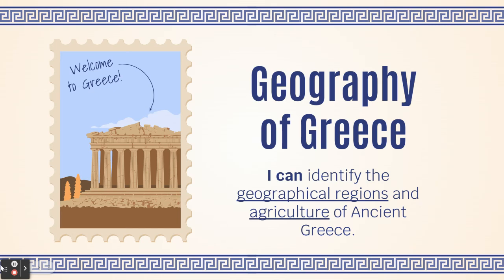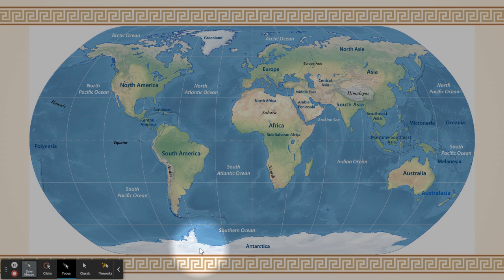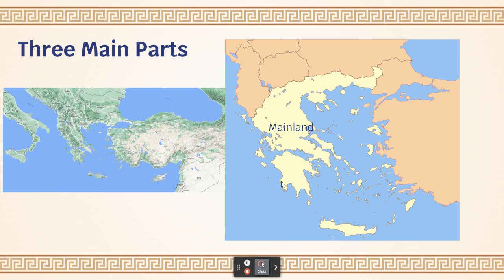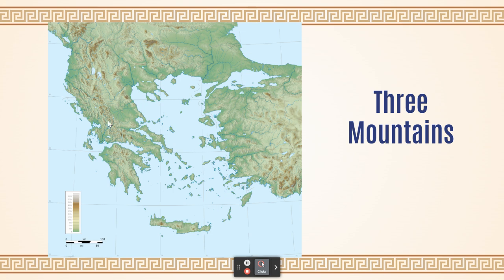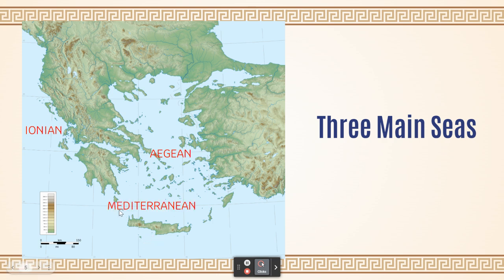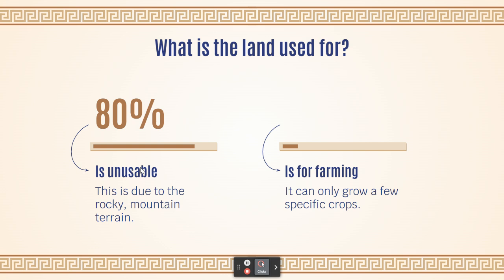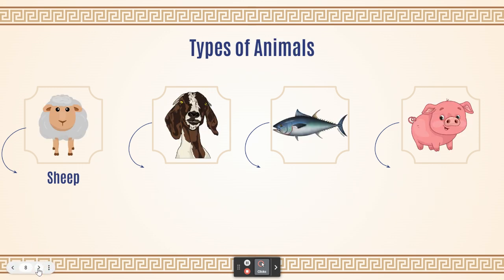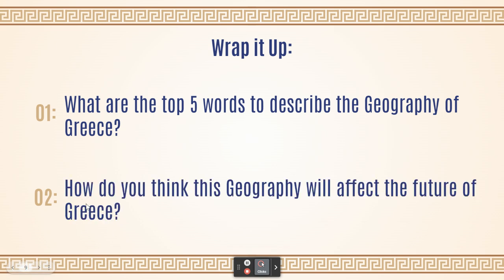Ancient Greece: Geography 2024